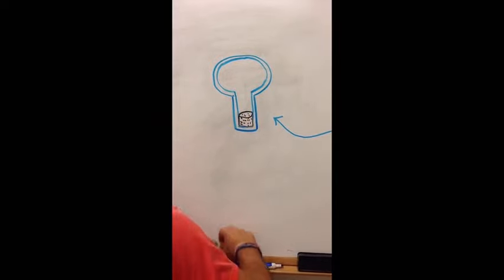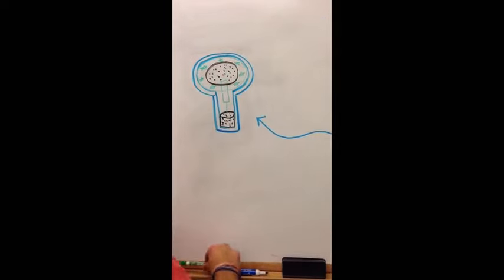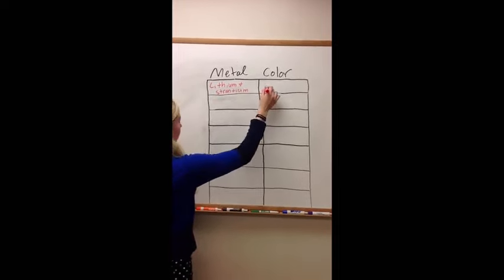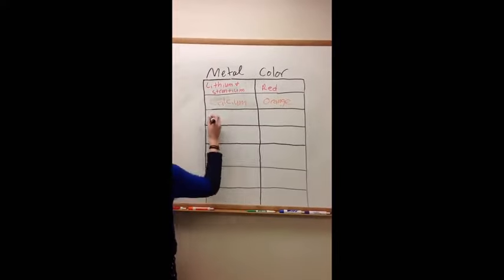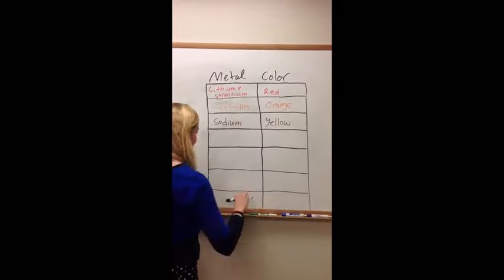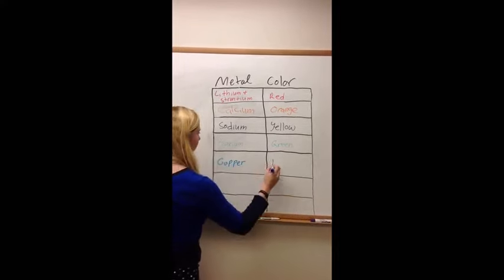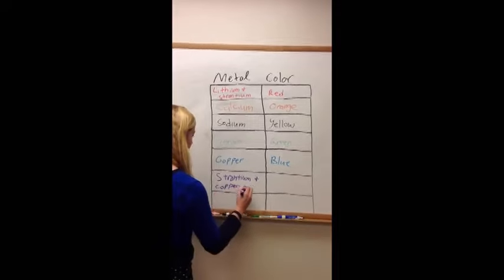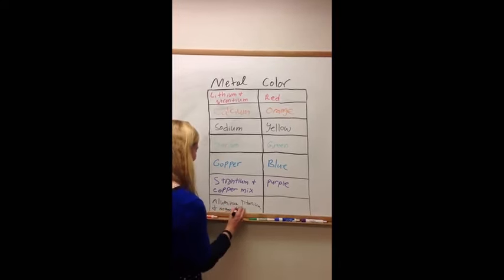Chemistry of Fireworks